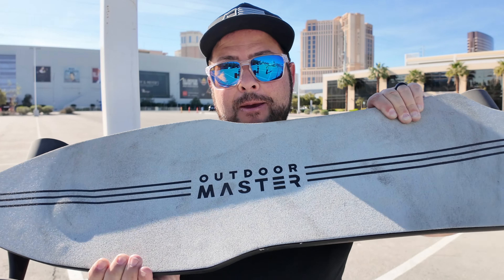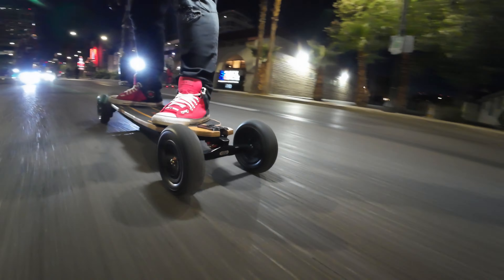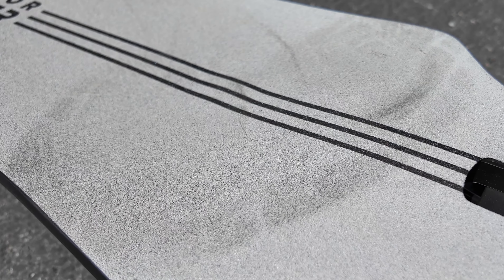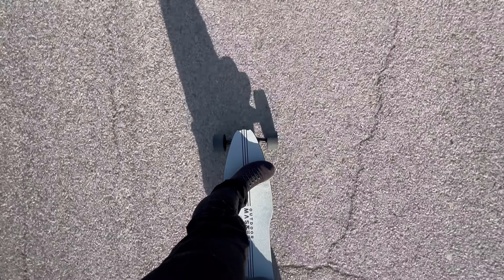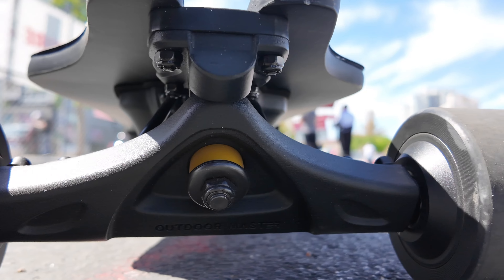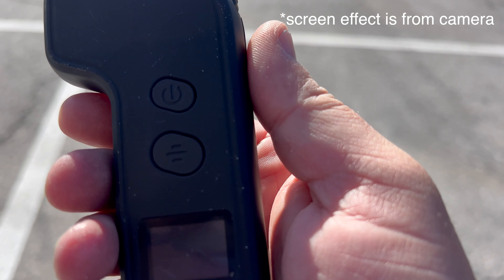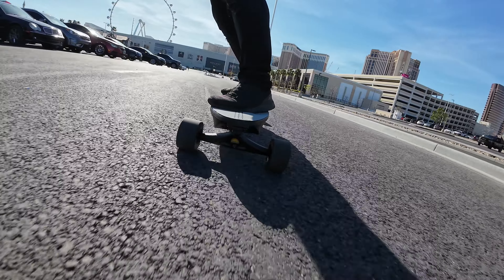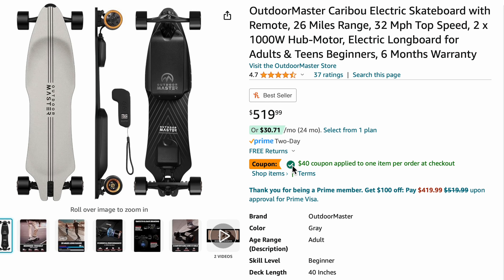Perfect Electric Skateboard for Beginners/Intermediate riders. OutdoorMaster Caribou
So this is a really great option for beginners.
i was really blown away by how comfortable this was to ride.
or on AMAZON
so many great features, but the real proof is when you get your feet on it and ride!!

▬▬▬▬▬▬▬▬▬▬▬▬▬▬▬▬⚡️MORE  LINKS⚡️▬▬▬▬▬▬▬▬▬▬▬▬▬▬▬
🎵🎵🎵Like the Beats?